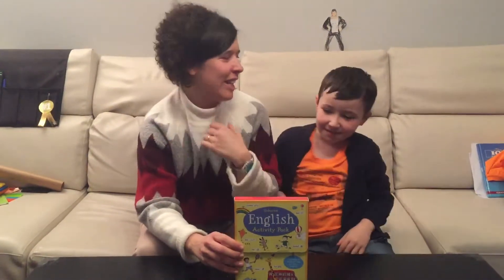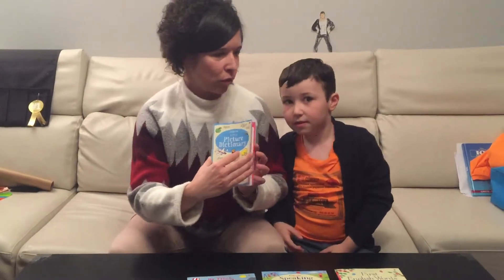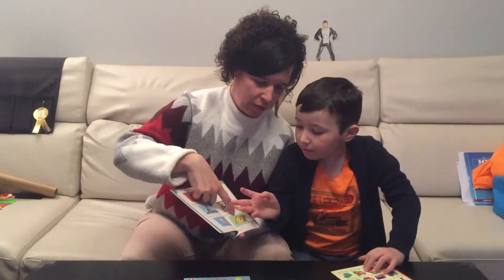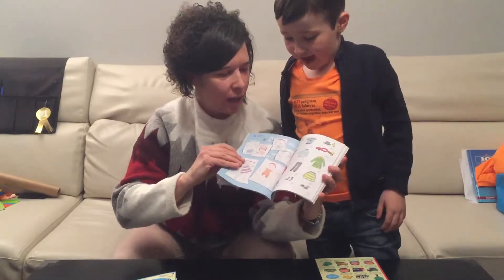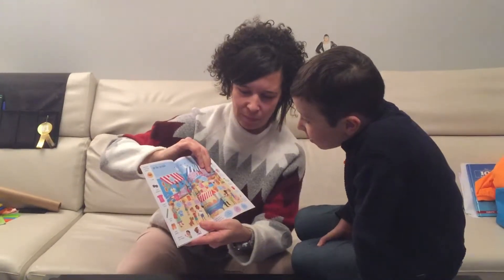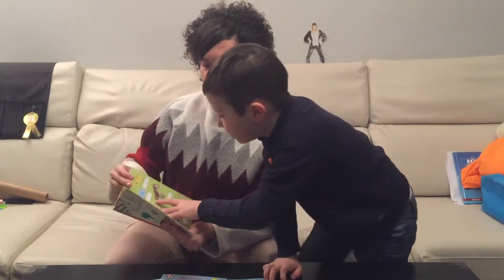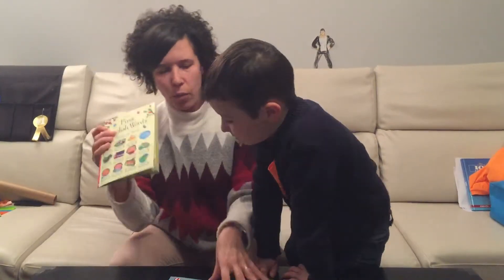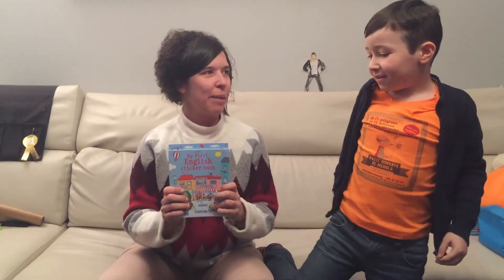English activity pack - Usborne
Tip para introducir el inglés en casa.
Os presentamos este super pack de Usborne books: 4 cuadernos para jugar en inglés en casa y aprender un montón de vocabulario.